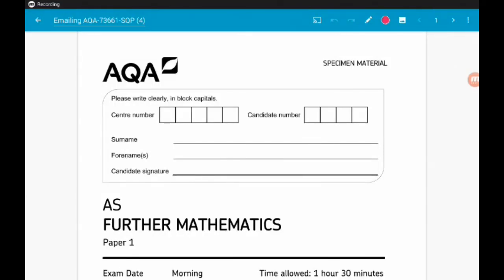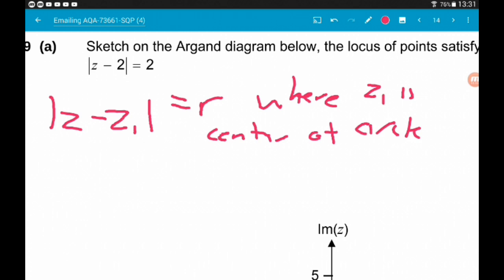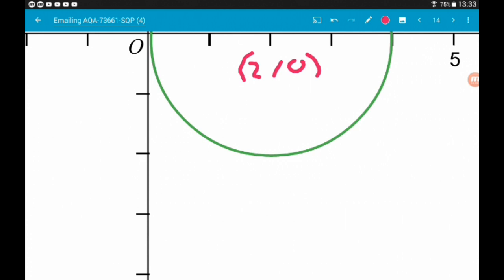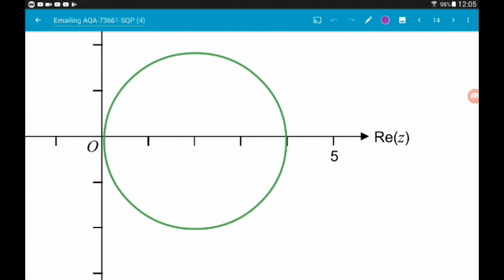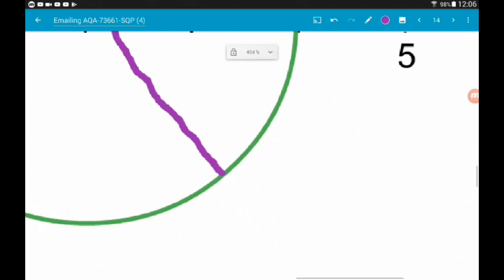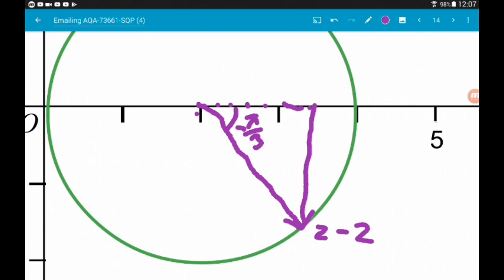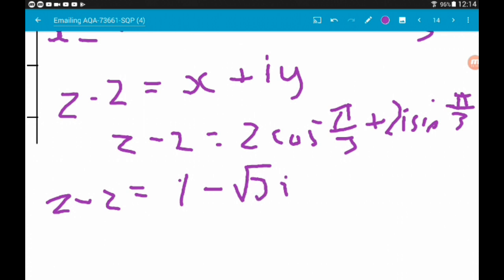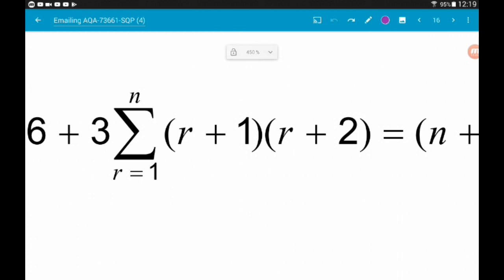AQA AS Level Further Maths (7366) Specimen Paper 1 Walkthrough | Q9-10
Questions 9 and 10 from the AQA AS Level Further Maths Specimen Paper 1!

Question 9 is about loci and mod arg form of complex numbers and 10 deals with a nice summation proof!